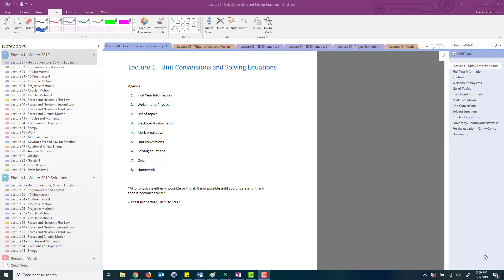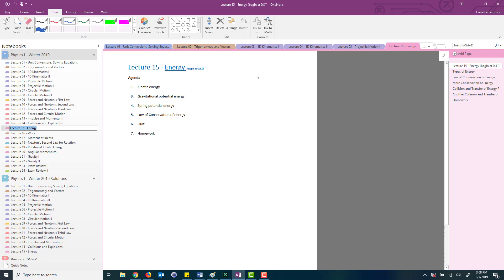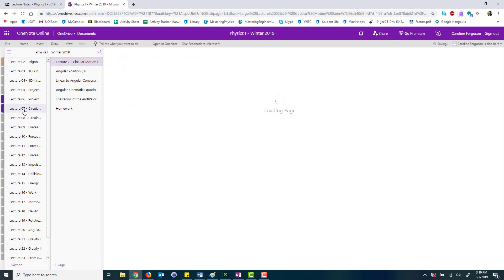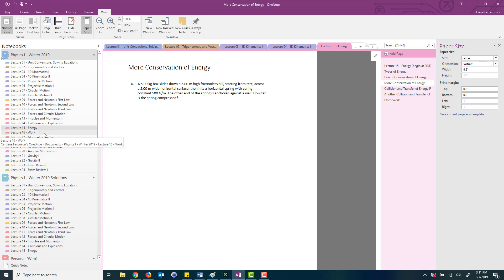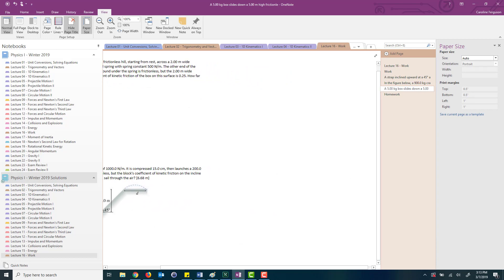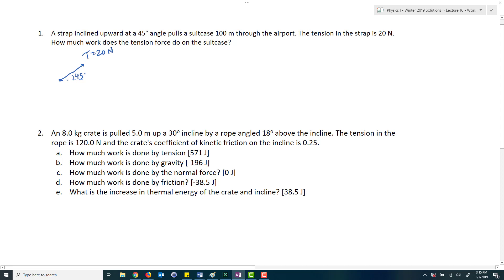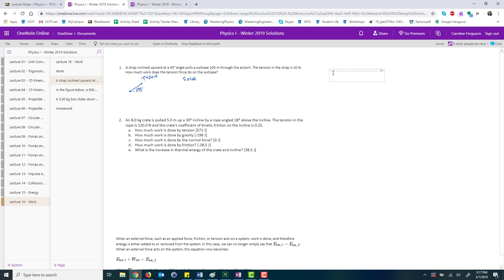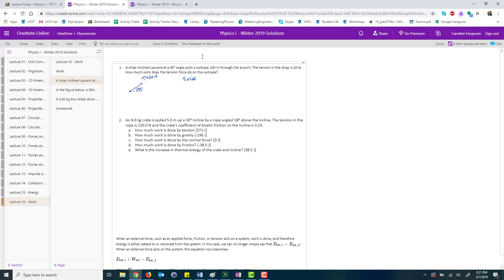Using Microsoft OneNote in Maths-based Courses - Caroline Ferguson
Caroline Ferguson's Using Microsoft OneNote in Maths-based Courses Video as part of Technology Tools for Teaching in Higher Education eBook 2020, The Practical Handbook Series. Centre for Higher Education Research, Policy and Practice.